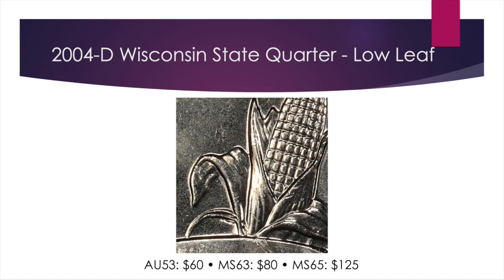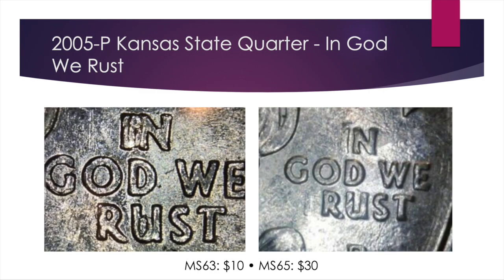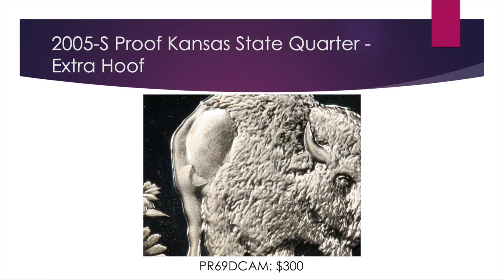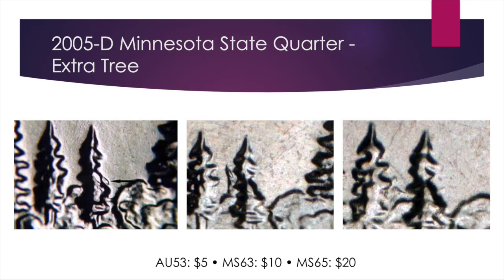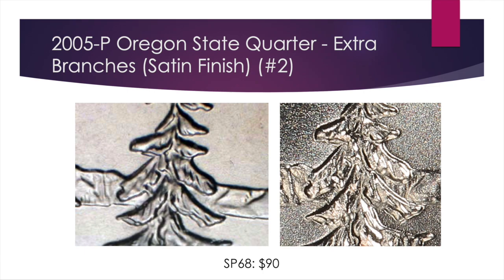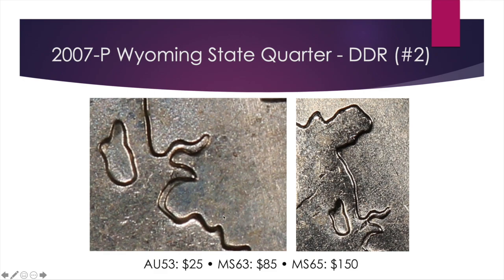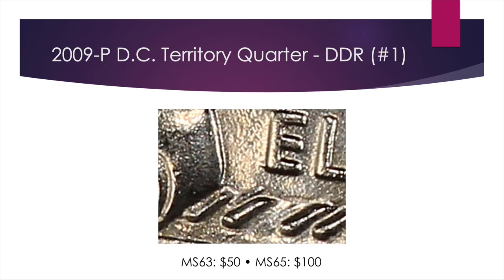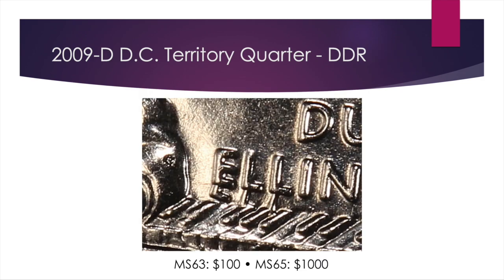1999-2009 State Quarter Errors & Varieties Complete Guide - Values & Clear Explanation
There are a notable number of valuable errors on state quarters, so I made a clear and concise presentation to explain exactly what to look for and their values. There are quite a range of possible quarter errors to look for, and knowing the big coins will be very helpful. However, in addition to the major varieties, I also cover all of the minor varieties recognized by PCGS so that you have the complete picture. Two pieces of advice: when selling, remember that there generally aren’t tons of these coins on the market, so values can fluctuate based on demand at a specific moment when a coin comes to the market, and in general, look for coins in slabs that have missed variety attributions.